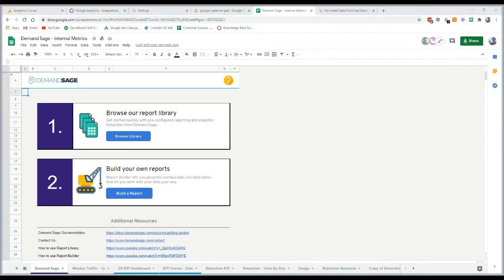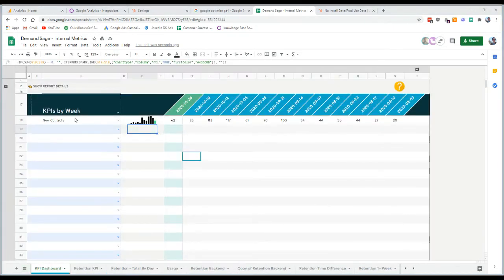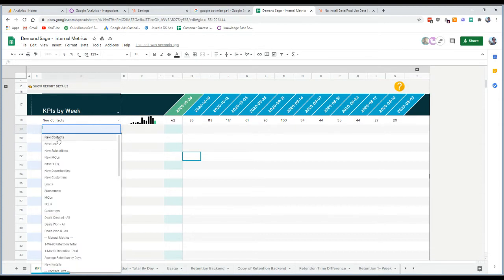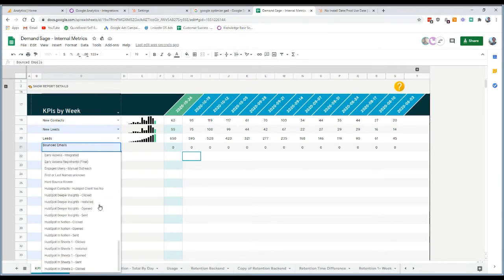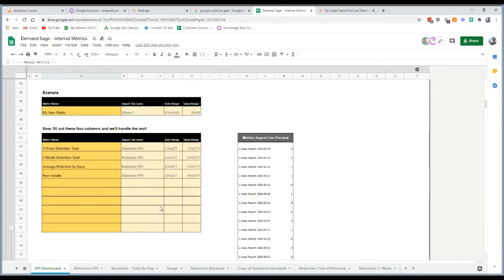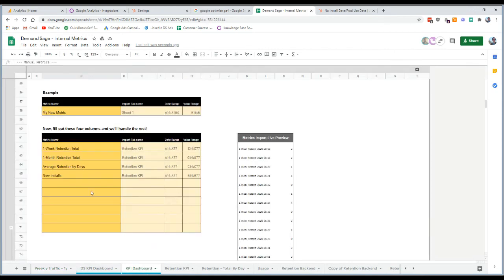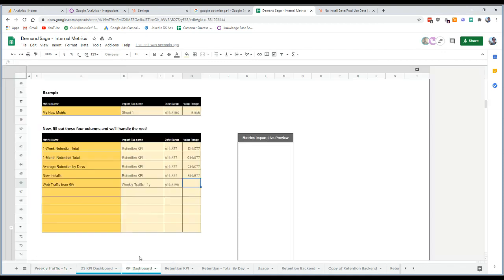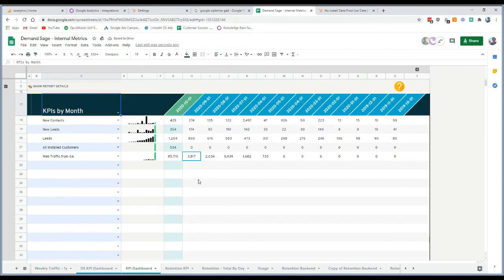HubSpot Dashboard - Metrics, List Membership, Custom Metrics Over Time - Demand Sage KPI Report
The Demand Sage KPI Report gives you a weekly or monthly look at the metrics that matter most to your HubSpot-using organization. From basic HubSpot metrics like Leads, Weekly/Monthly Leads, Contacts, MQLs, and so on, to membership in HubSpot active and static lists over time, you can see the most important trends to your specific business goals among your customers.

Additionally, you can integrate any metrics from any other data source in Sheets with our Manual Metrics interface. See how we use Google Analytics data combined with HubSpot data in our KPI Report.